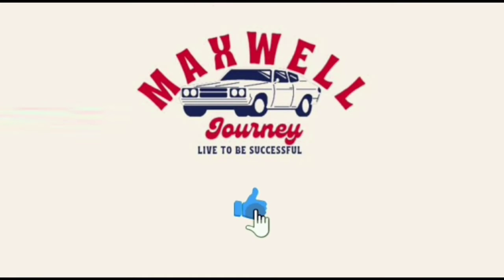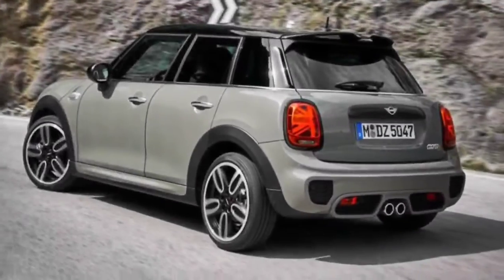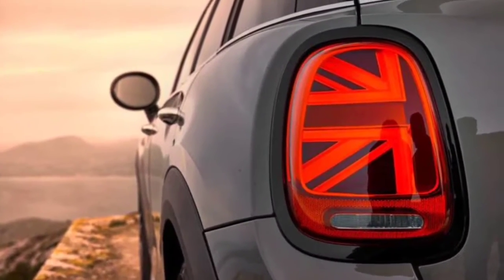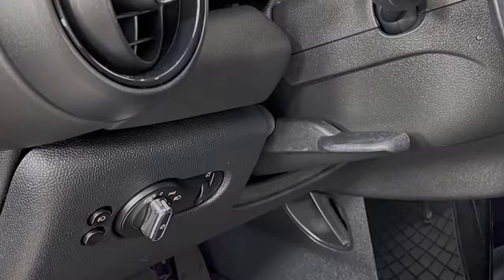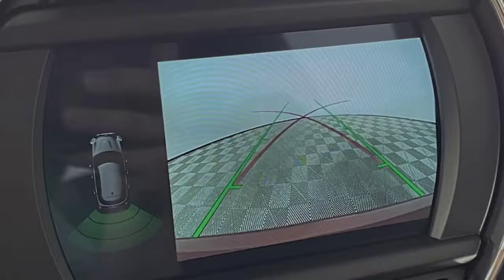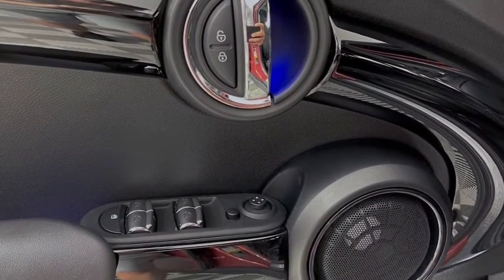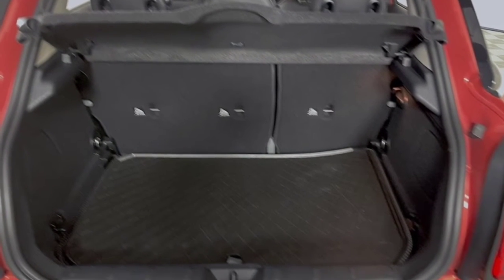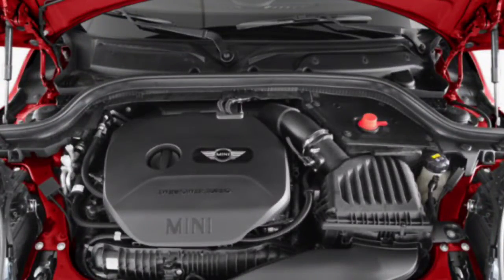Wach THIS Mini Cooper Hardtop 4 Doorin 2022 Review Before Buying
Manual-transmission Minis took a break as of late, however the six-speed stick is indeed accessible for 2021 Endlessly cooper S models, including the three-and five-entryway Hardtop models notwithstanding the convertible. A new 1499 GT extraordinary version is accessible and gives the base Mini Hardtop a few appearance things from the racier JCW vehicle (evaluated independently). Smaller than usual has additionally extended accessibility of the worth situated Oxford Edition model, which used to be solely for ongoing school graduates and U.S. military individuals yet is presently presented for everybody.